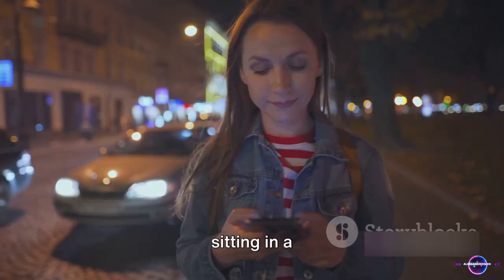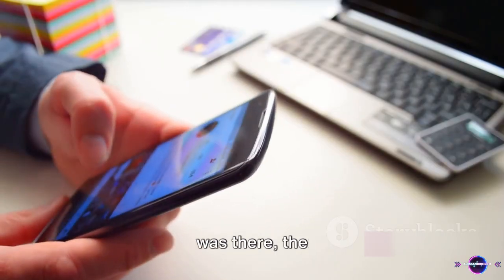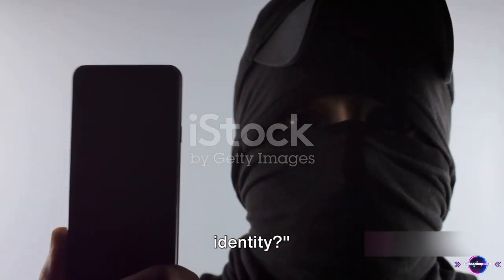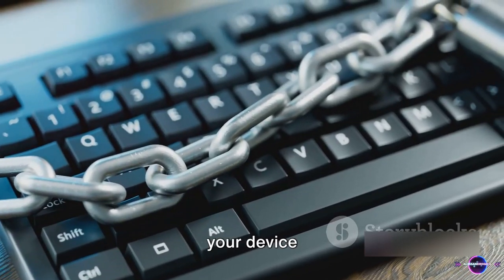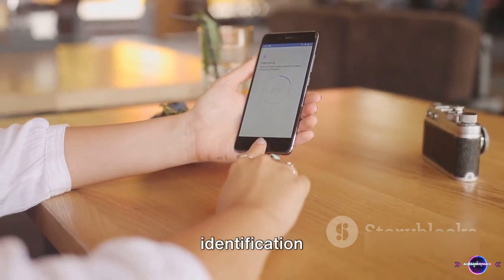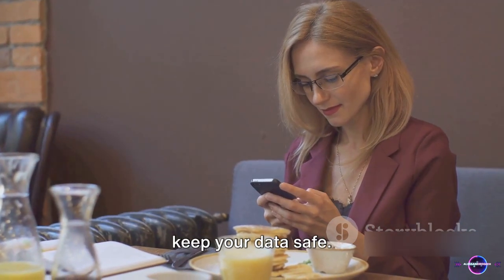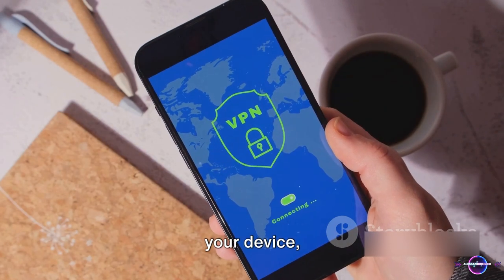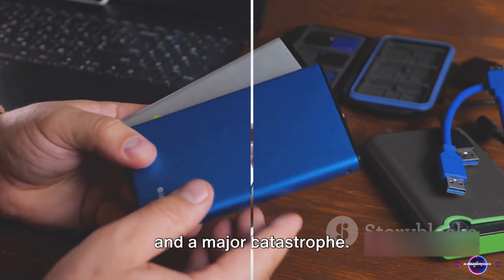How to Beat the Smartphone Thieves and Protect Your Identity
00:00:00   The Unexpected Incident
00:00:30   The Defense Strategy
00:01:56   Key Takeaways